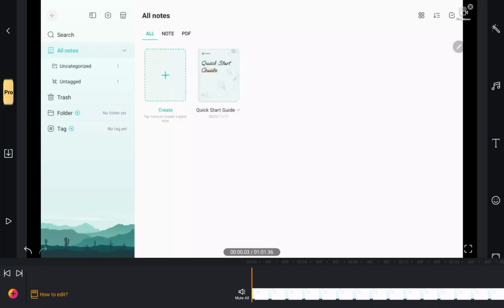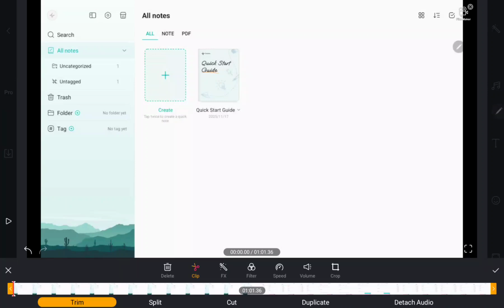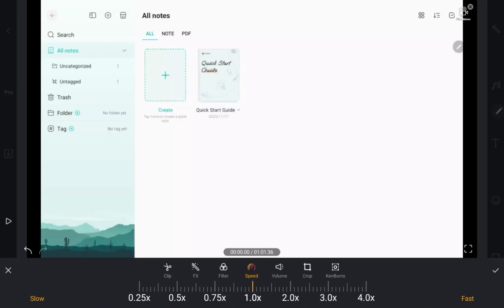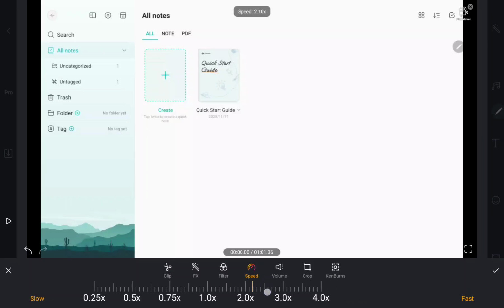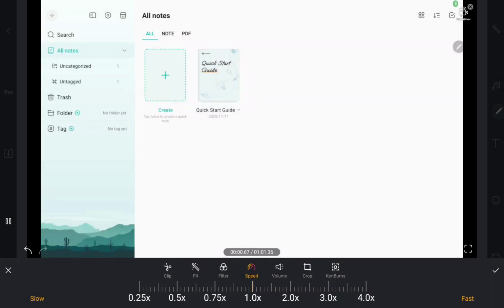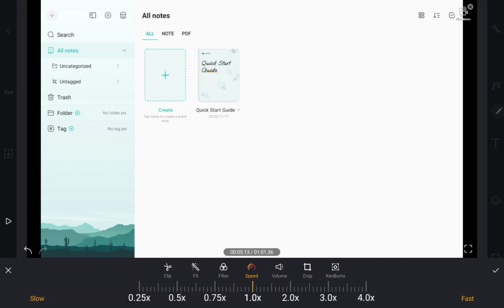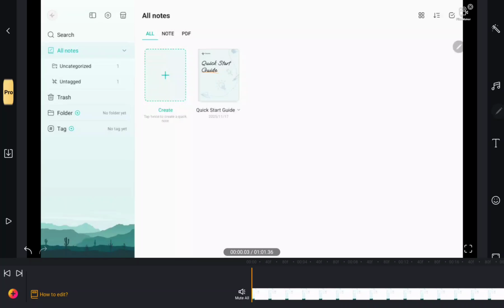How to set the speed on Film Maker Pro?